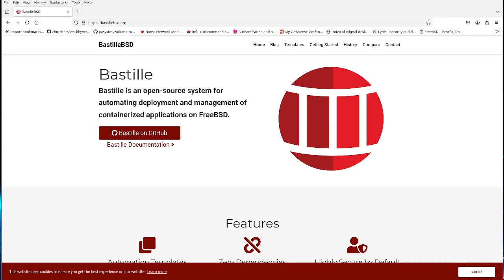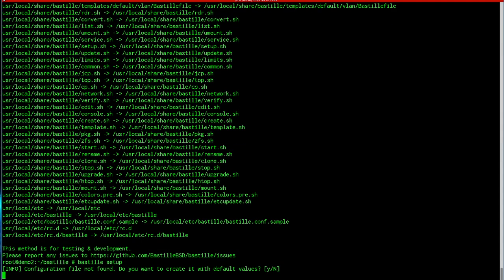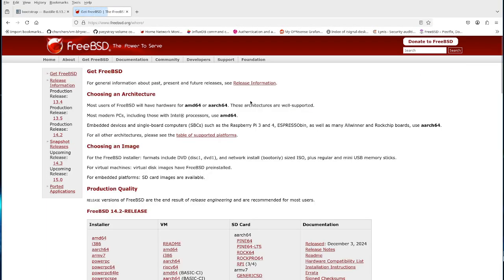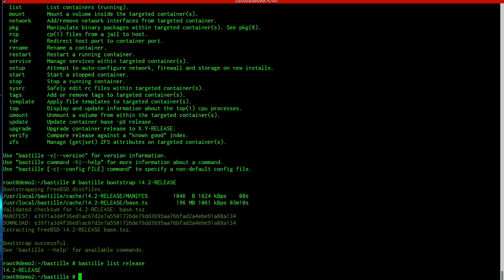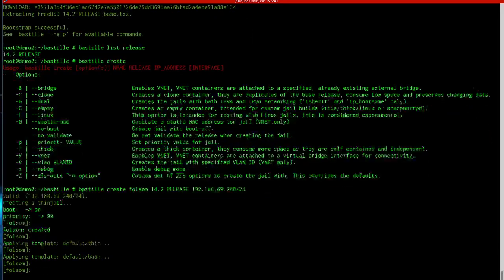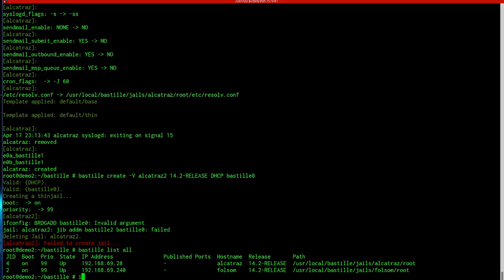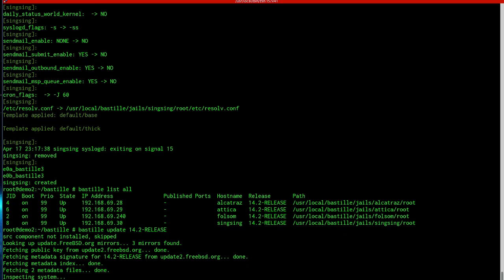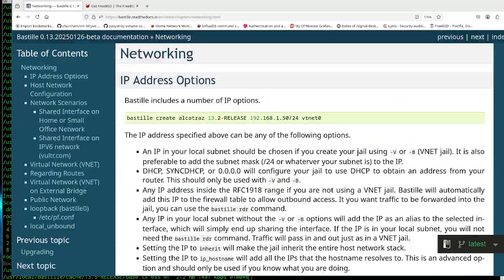Bastille Getting Started | Getting Started with BastilleBSD | version 0.14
Getting started with Bastille Jail Management